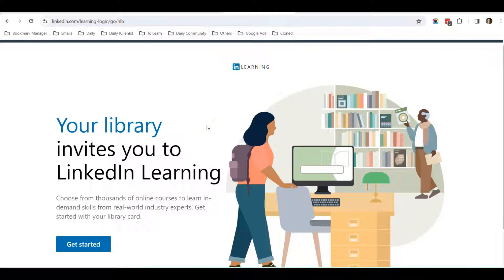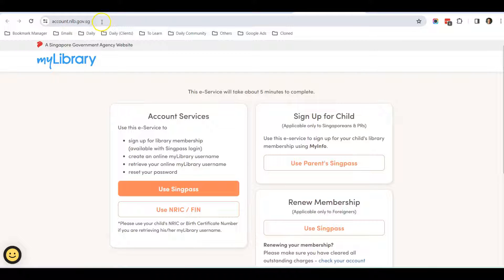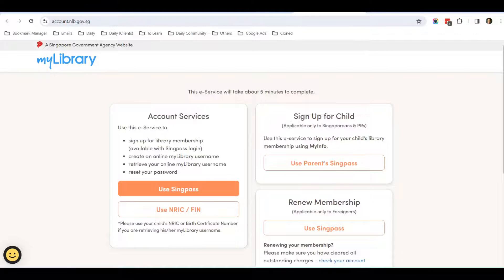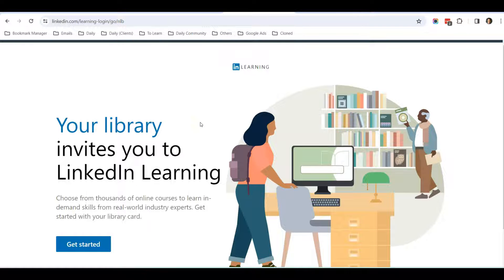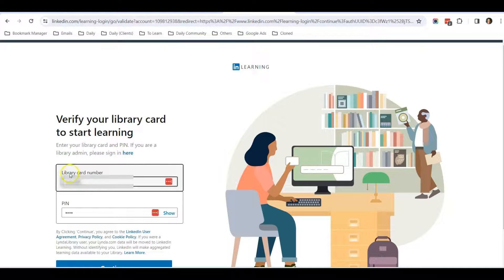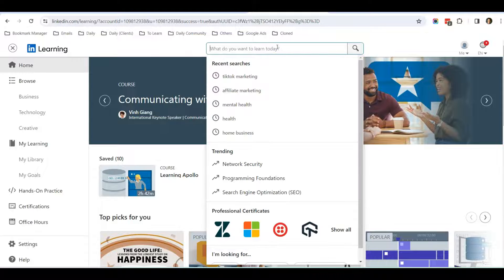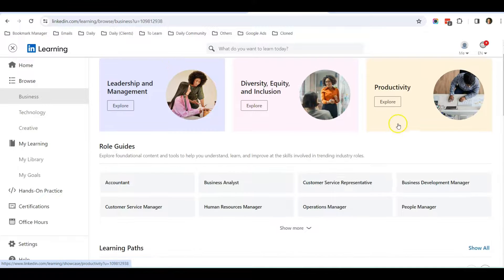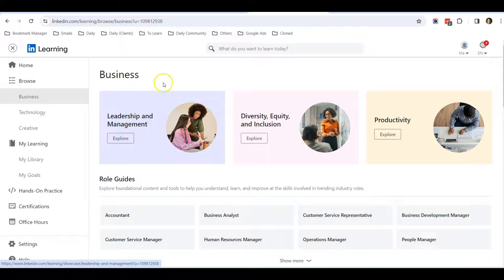LinkedIn Learning Free Access 2024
Follow this video to learn how to get free access to LinkedIn Learning courses!

Note: This is only applicable to people living, working, or studying in Singapore.